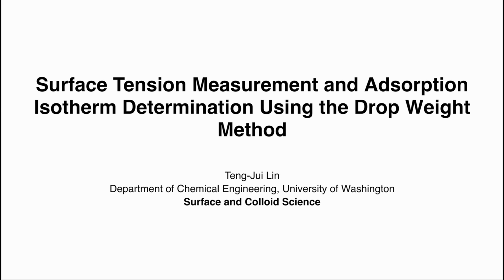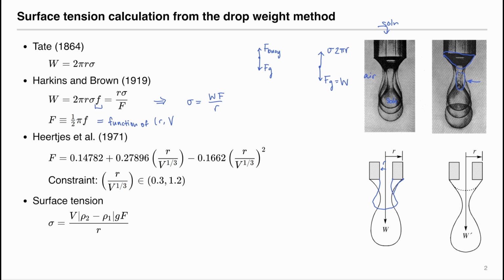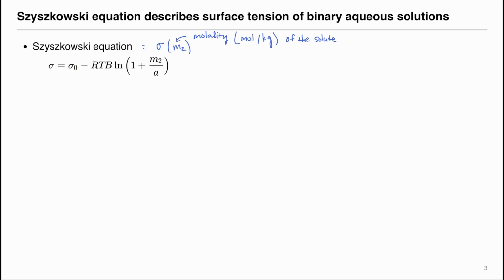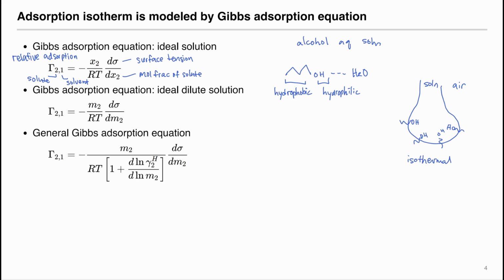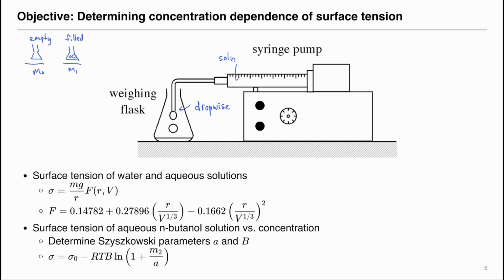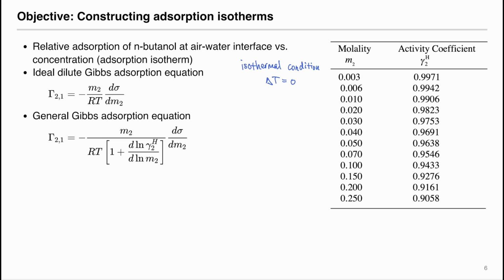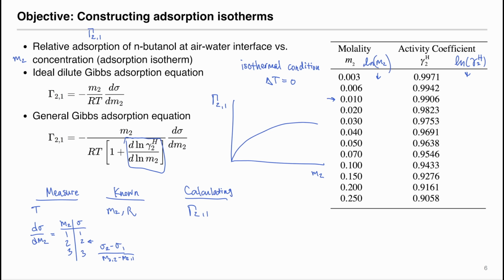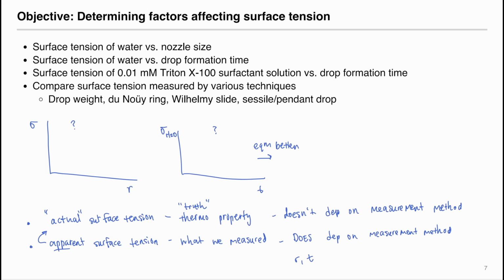Drop Weight Method - Surface Tension and Adsorption Isotherm [Surface and Colloid Science]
We discussed theory of the drop weight method for measuring surface tension and determining adsorption isotherm. We identified objectives of the experiments.
Course: CHEM E 455 Surface and Colloid Science Laboratory (Spring 2023)
Course Instructor: Dr. John C. Berg, University of Washington
Video Instructor: Teng-Jui Lin, undergraduate teaching assistant
References:
Berg, J. C. (2009). Introduction To Interfaces And Colloids, An: The Bridge To Nanoscience (Illustrated edition). WSPC.
%%% CHAPTERS %%%
00:00 Intro
00:12 Surface tension measurement from drop weight method
07:45 Szyskowski equation
10:35 Adsorption isotherm and Gibbs adsorption equation
16:10 Objective 1: Concentration dependence of surface tension
21:43 Objective 2: Adsorption isotherm
27:41 Other objectives